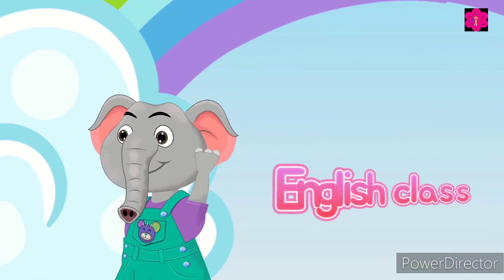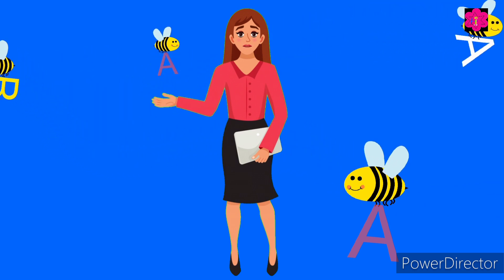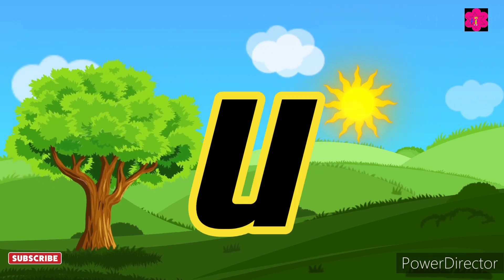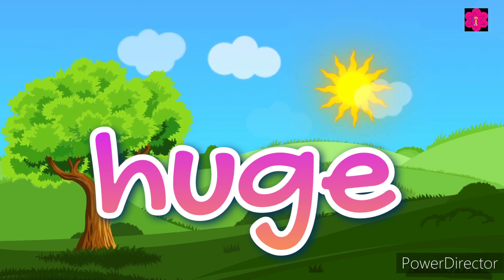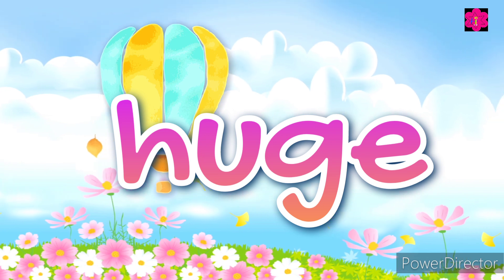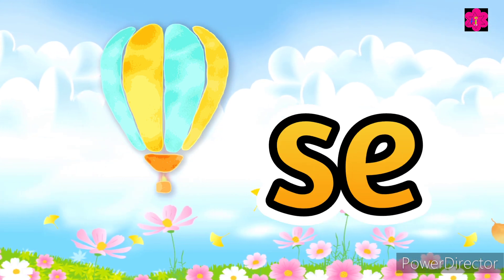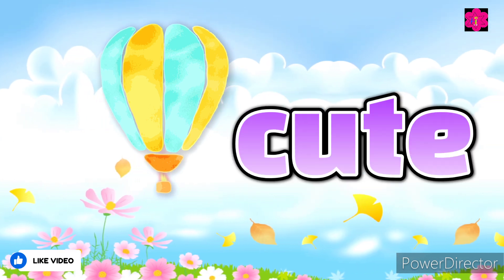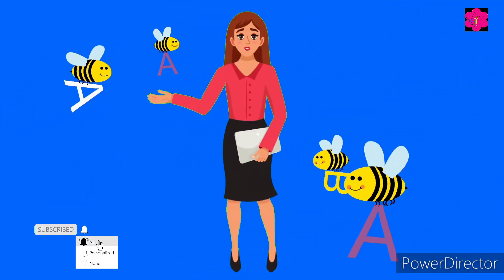Long Vowels | Long Vowel 'u' Sound Words | Phonics | Lesson 18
In this video I teach 'u' sound long vowel sound words. This is the part one and part two is coming soon .

Your queries -:

Vowels
What are vowels?
How to teach vowels?
aeiou
phonics
Vowel songs
How to explain vowels to children?
Long vowels
Long vowel sound words
long vowel sounds
o sound words
Short vowels
What words have long u sounds?
What is the long vowel sound for u?
What is the rule for the long u sound?
What are the examples of u vowel sounds?
How to teach long vowel sounds to kindergarten?
How do you teach kinder long vowels?
How do you teach long and short Vowels to kindergarten?
What is the rule for long vowel sounds?
What is long vowel sound for kids?
U sound words
u-e sound words.
How to teach vowels to kindergarten
ow sound words
u sound words list
Rules for long vowels
How to pronounce flow?